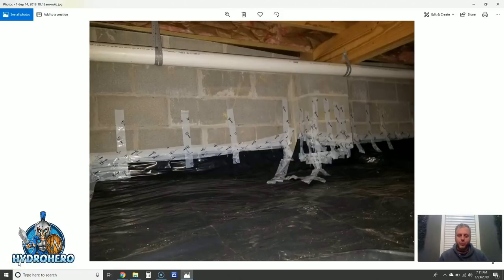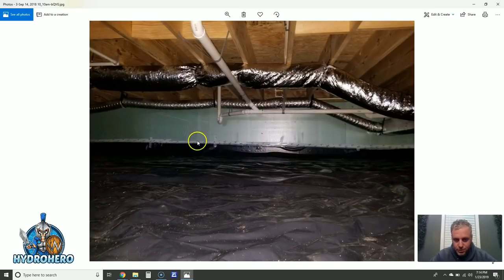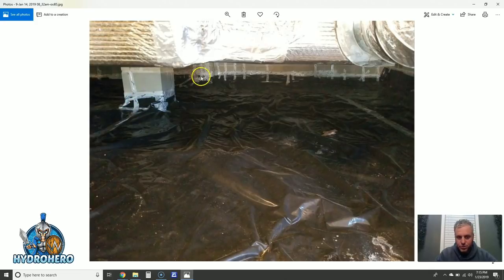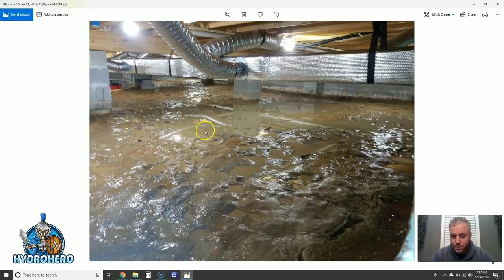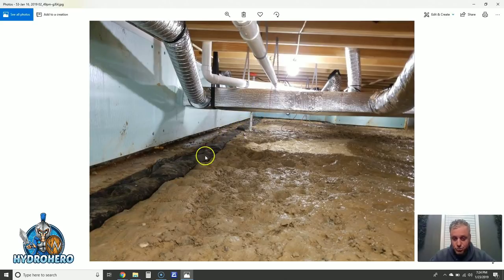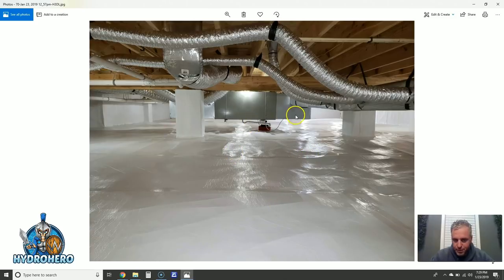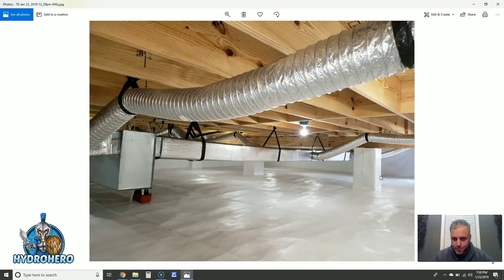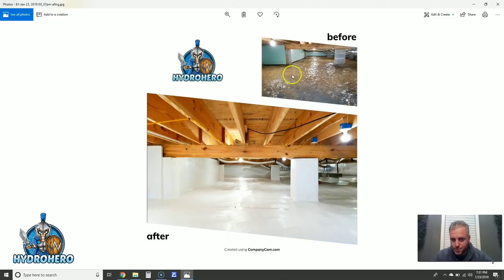Crawl Space Encapsulation - Greatest Transformation Yet!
Crawl Space Encapsulation  - Greatest Transformation Yet! In this video you will see how we fixed a poorly installed crawl space drainage system and a poorly installed crawl space encapsulation system.

We were called to do this crawl space repair when the homeowner tried to get the builder to correct the work but was getting nowhere.  The only part of there system that we could salvage was the crawl space insulation. We had to remove the clogged crawl space french drain and add to crawl space sump pumps. Once we removed the crawl space vapor barrier you could see a large amount of standing water that causes the crawl space to flood.

We installed our contained crawl space french drain system, added two crawl space sump pumps, installed our HydroSeal crawl space vapor barrier system and then installed an Aprilaire 1950 crawl space dehumidifier to control the relative humidity.

Call us toll-free at 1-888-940-HERO or 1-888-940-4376